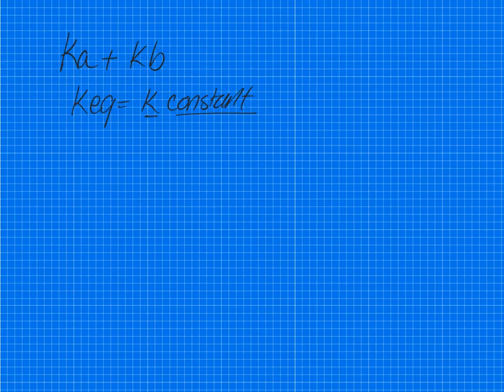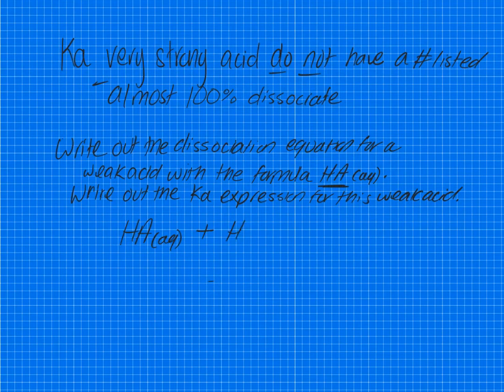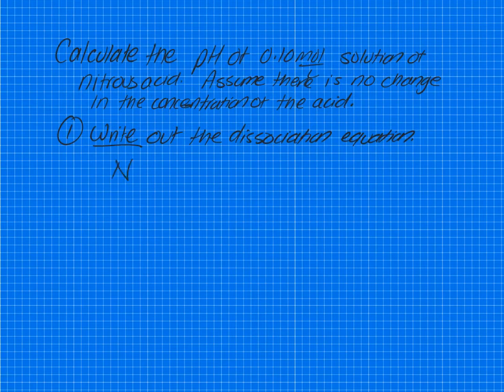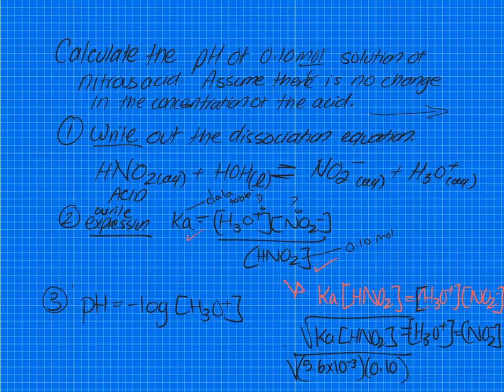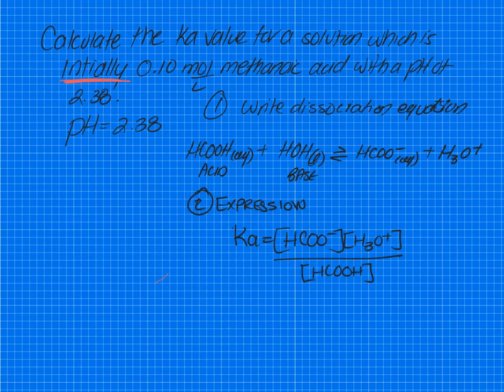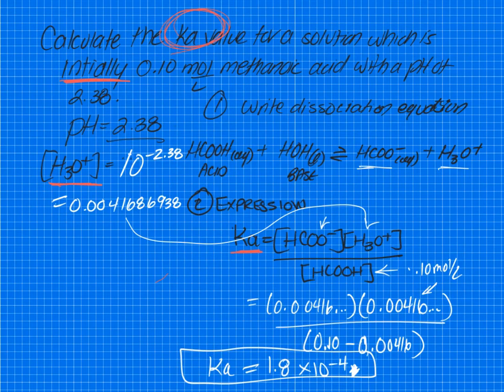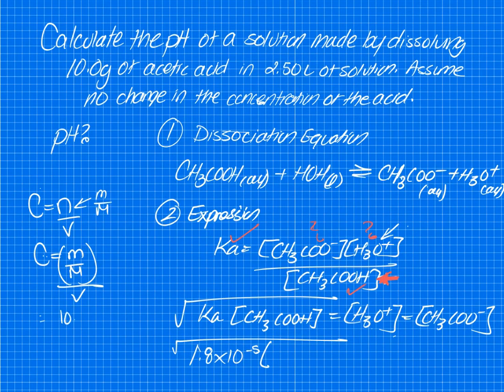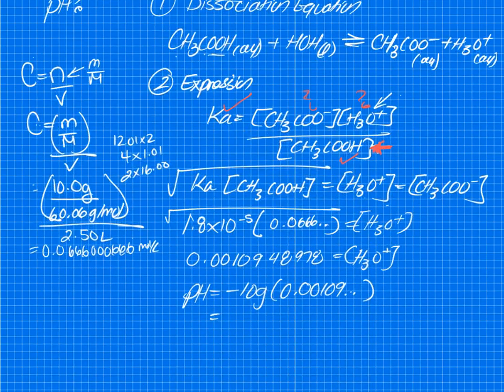Ka kb Acid and bases